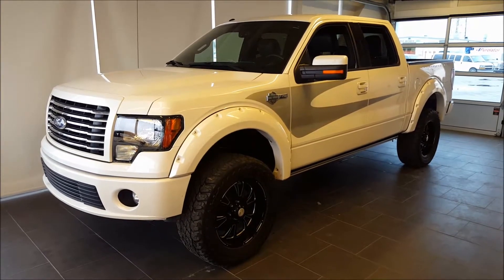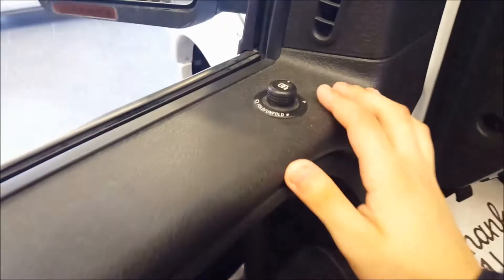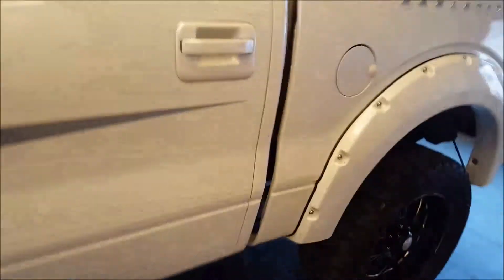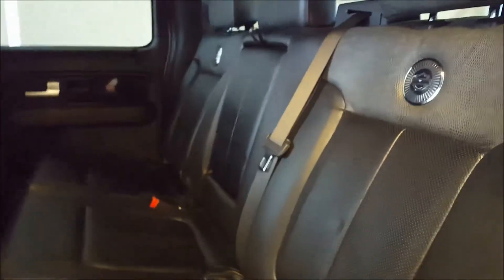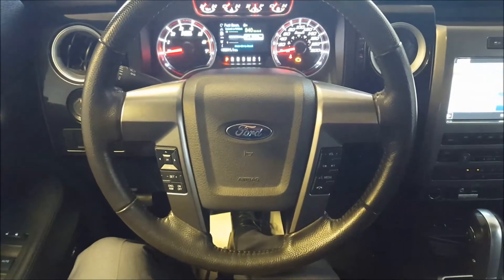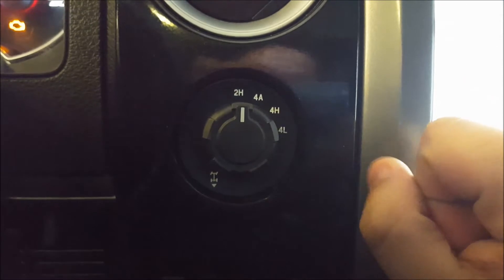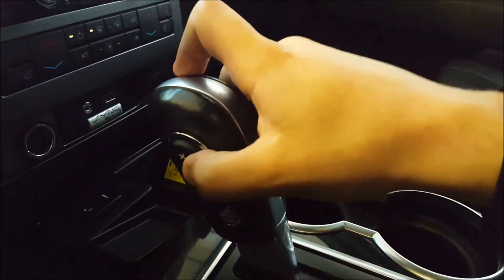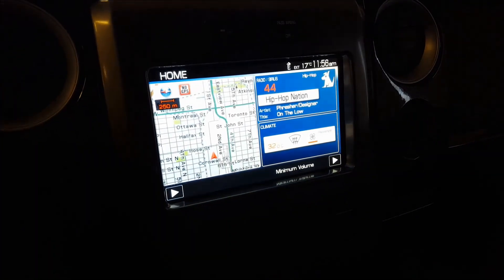2012 Ford F150 Harley Davidson Walkaround